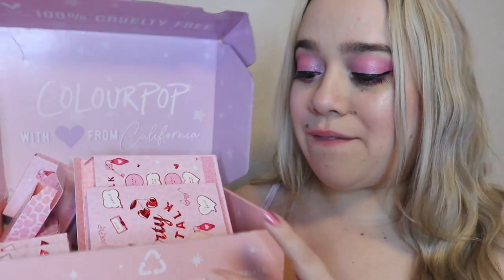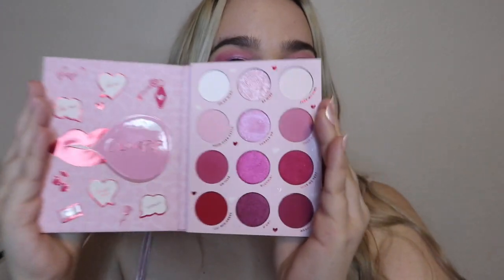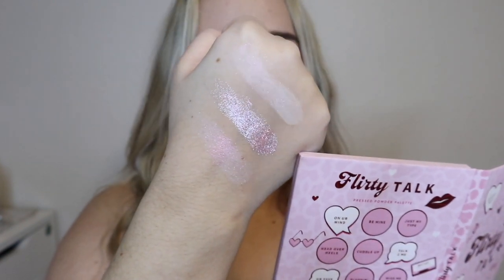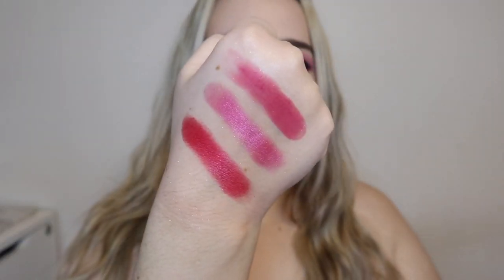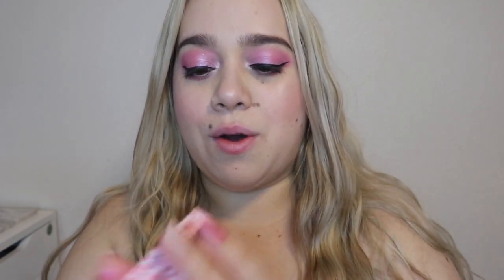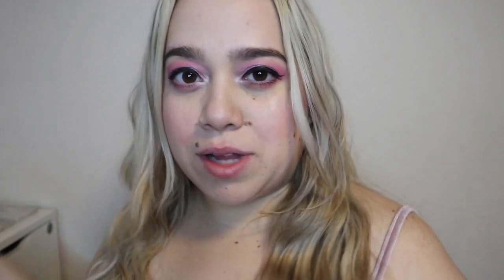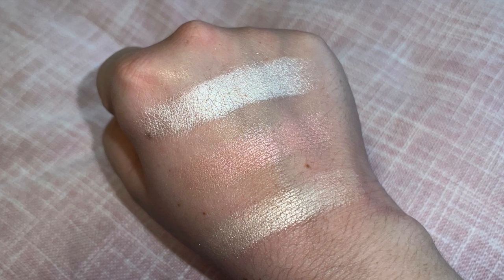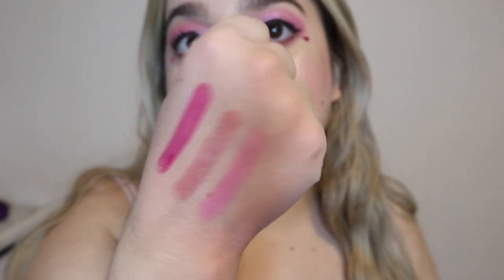COLOURPOP 2023 VALENTINE'S DAY COLLECTION | TALK FLIRTY TO ME SWATCHES & REVIEW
FTC this video is not sponsored products some products were sent to be but all opinions are my own

get $5 dollars off your colourpop order
use the code "5AndreaLissette"

thanks